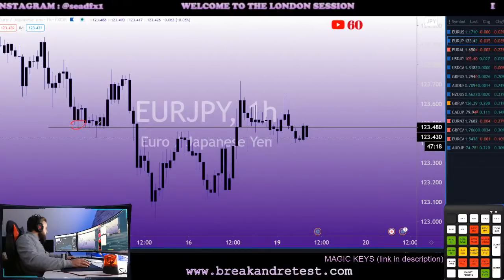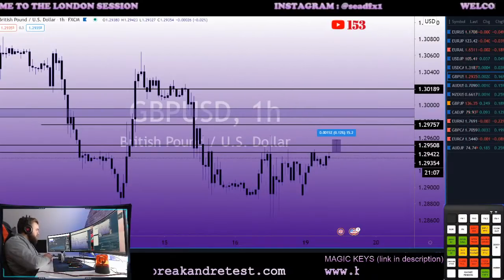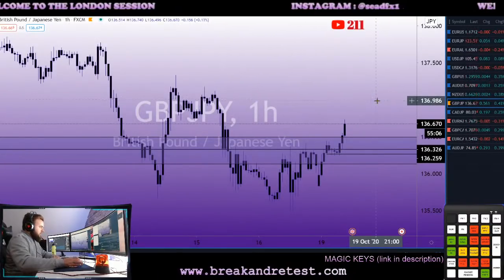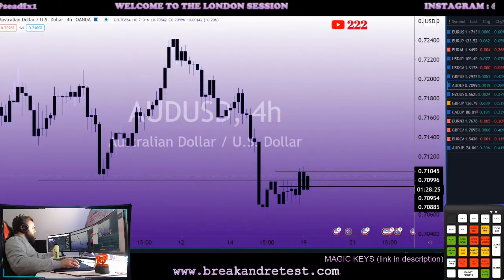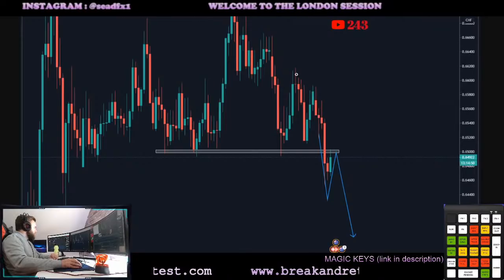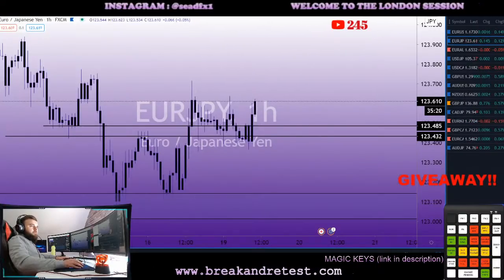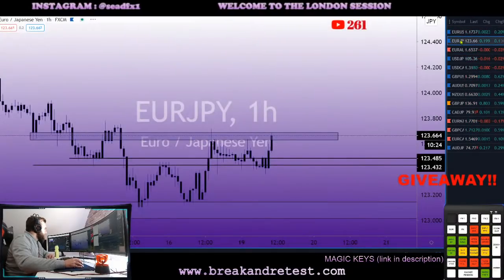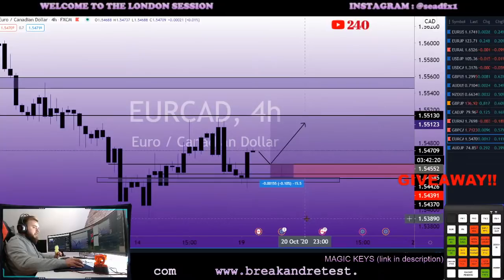LIVE FOREX TRADING ( LONDON SESSION) 19th October 2020